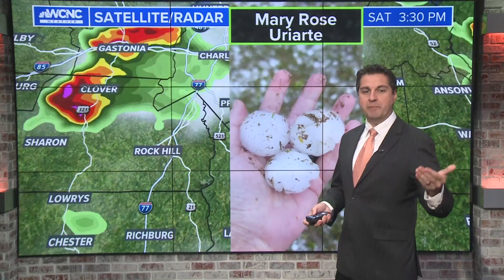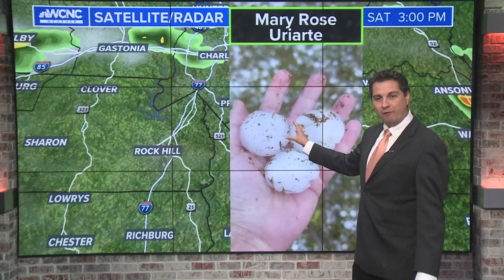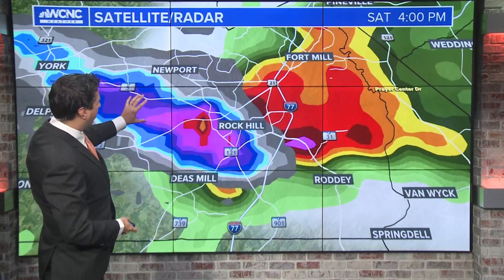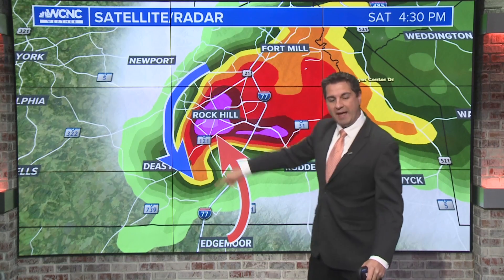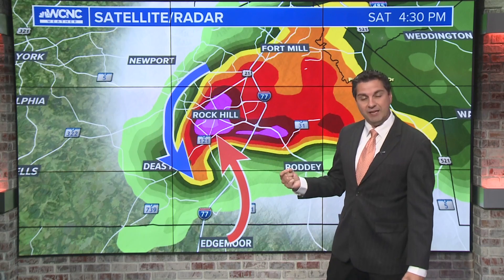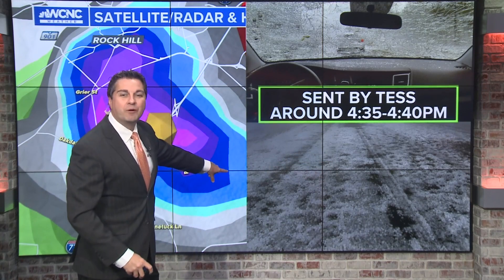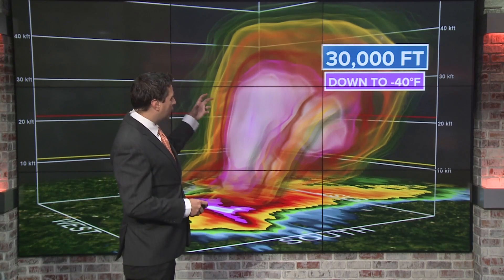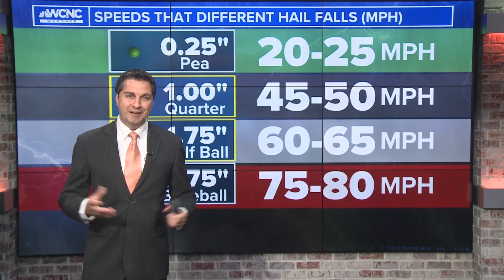Explaining hail storm over Rock Hill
Meteorologist Chris Mulcahy explains how a supercell thunderstorm produced hail over Rock Hill, South Carolina that was upward of two inches in diameter. The hail from the storm damaged windows and homes while severe winds also produced damage. Days later, the city is still cleaning up damage from the severe weather.